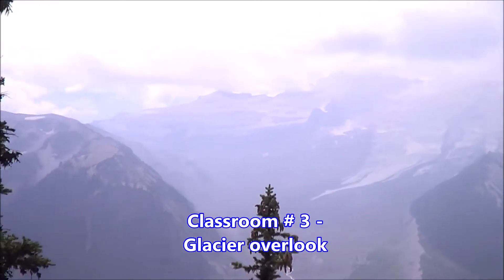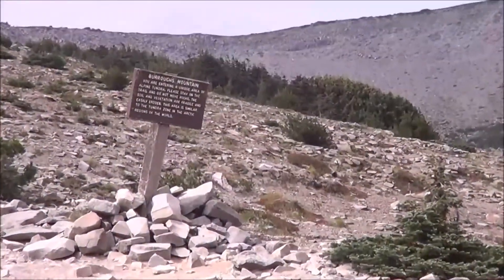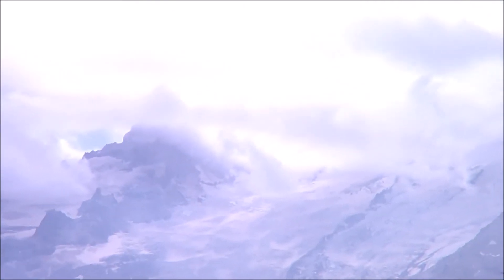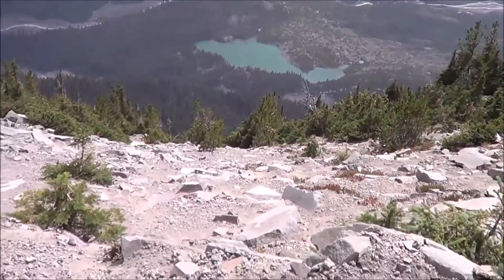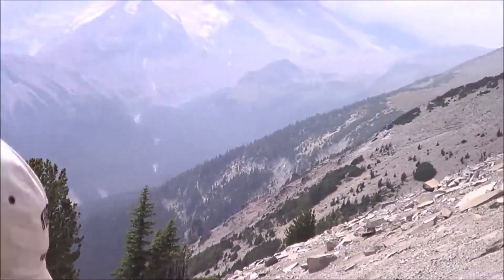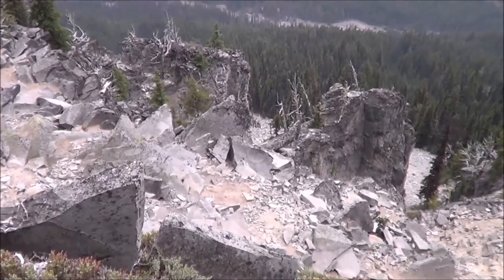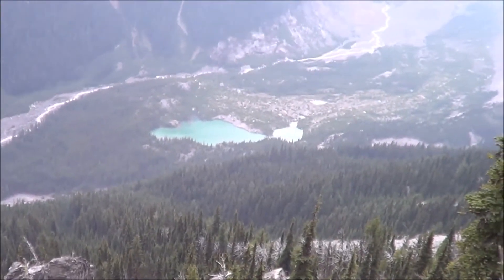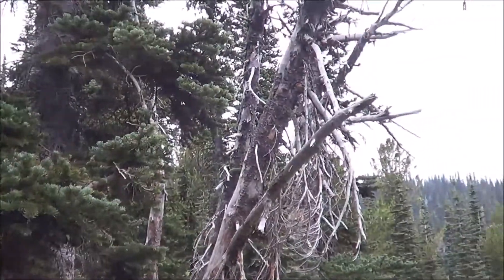Voyage - Plein air destinations at Sunrise Mt Rainier National Park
Sunrise Burroughs mountains trail